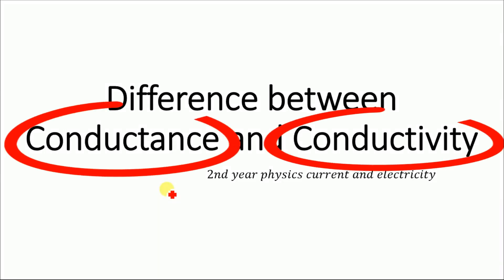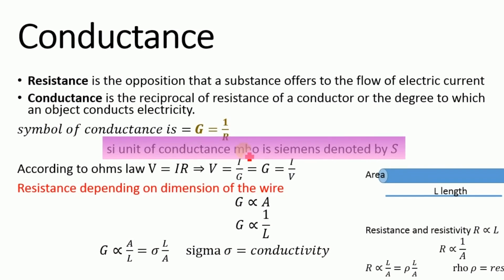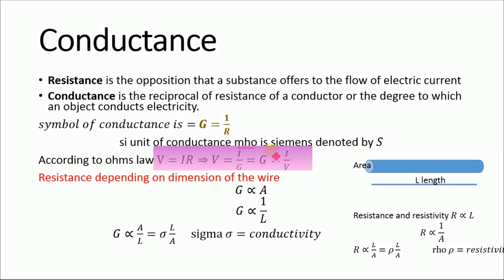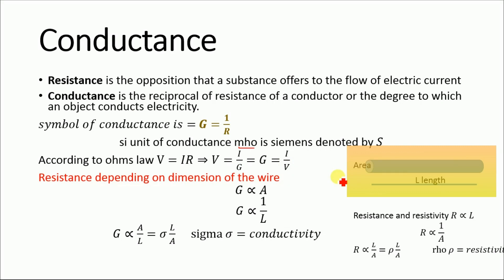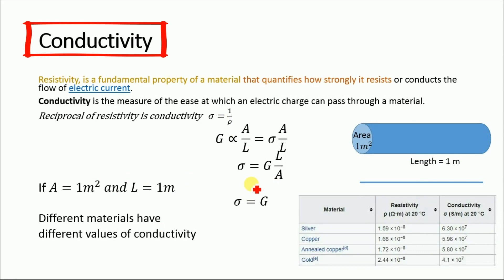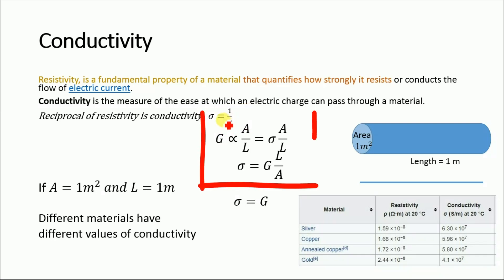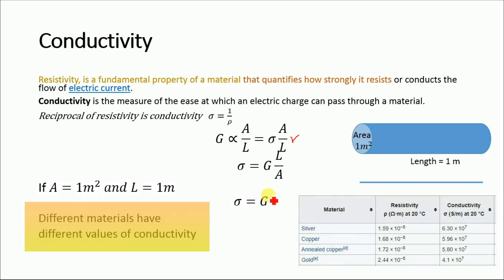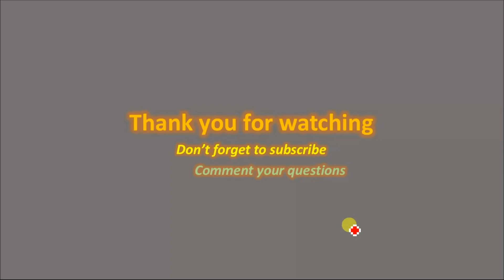Conductance and Conductivity differences physics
Difference between Conductance, Conductivity, resistance and resistivity
2𝑛𝑑 𝑦𝑒𝑎𝑟 𝑝ℎ𝑦𝑠𝑖𝑐𝑠 𝑐𝑢𝑟𝑟𝑒𝑛𝑡 𝑎𝑛𝑑 𝑒𝑙𝑒𝑐𝑡𝑟𝑖𝑐𝑖𝑡𝑦
Conductance
Resistance is the opposition that a substance offers to the flow of electric current
Conductance is the reciprocal of resistance of a conductor or the degree to which an object conducts electricity.
𝑠𝑦𝑚𝑏𝑜𝑙 𝑜𝑓 𝑐𝑜𝑛𝑑𝑢𝑐𝑡𝑎𝑛𝑐𝑒 𝑖𝑠= 𝑮=𝟏/𝑹
si unit of conductance mho is siemens denoted by 𝑆
According to ohms law V=𝐼𝑅⇒𝑉=𝐼/𝐺=𝐺=𝐼/𝑉
Resistance depending on dimension of the wire
𝐺∝𝐴
𝐺∝1/𝐿
𝐺∝𝐴/𝐿=𝜎 𝐿/𝐴  sigma 𝜎=𝑐𝑜𝑛𝑑𝑢𝑐𝑡𝑖𝑣𝑖𝑡𝑦
Conductivity
Resistivity, is a fundamental property of a material that quantifies how strongly it resists or conducts the flow of electric current.
Conductivity is the measure of the ease at which an electric charge can pass through a material.
Reciprocal of resistivity is conductivity   𝜎=1/𝜌
𝐺∝𝐴/𝐿=𝜎 𝐴/𝐿
      𝜎=𝐺 𝐿/𝐴
If 𝐴=1𝑚^2  𝑎𝑛𝑑 𝐿=1𝑚
𝜎=𝐺
Different materials have
different values of conductivity